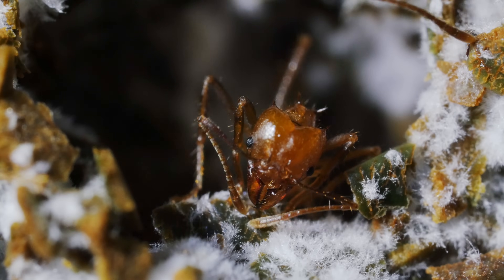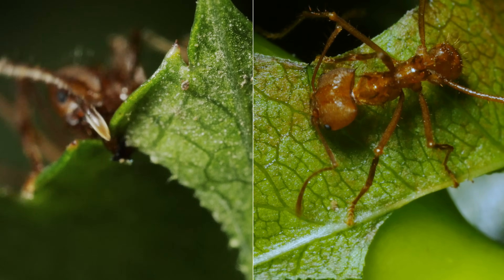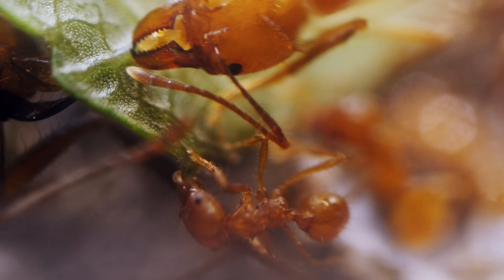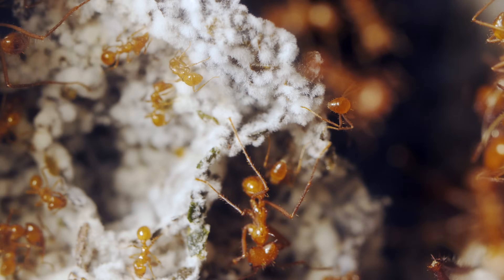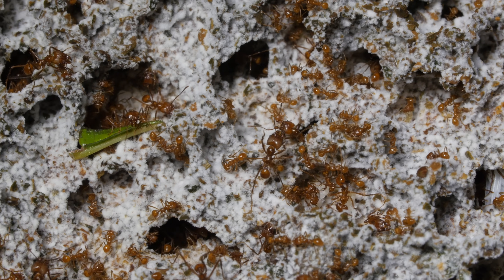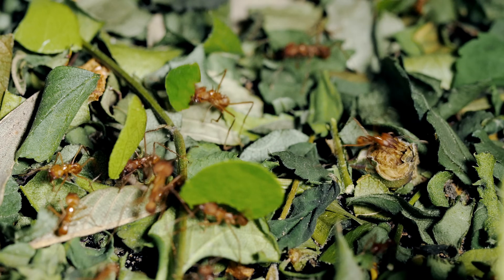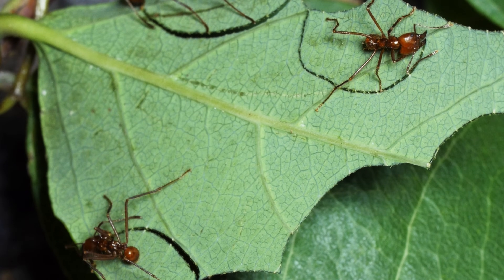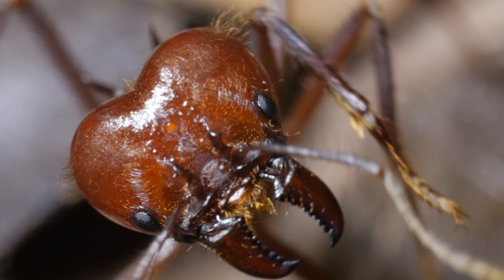Where Are the Ants Carrying All Those Leaves? | Deep Look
Ants don’t eat leaves. They use them to grow white tufts of nutritious fungus to feed their offspring. Their success as farmers has made leafcutter ants into fungus tycoons, complete with their own underground cities and huge half-inch soldiers to patrol them.

What do ants eat?

Though leafcutter ants drink the sap in leaves for energy, they don’t eat them. Instead, they use them to grow something else. Leafcutters use leaf pieces to feed a fungus that grows in white tufts in their nests. The ants eat the fungus and feed it to their brood.

How old are ants?

To give you an idea, while humans have farmed for around 12,000 years, ants have been doing it for 60 million.

How many ants are there in the world?

If you bundled together all the ants in the world, there would be more of them than people – they’re the dominant biomass, says Brian Fisher, chair of the Department of Entomology at the California Academy of Sciences, in San Francisco. This is because all 30,000 species of ants are social. They have many ways of making a living.

How strong are ants?

Leafcutter ants haul leaf pieces through fields or forests to their underground nests. For a human, this feat would be the equivalent of carrying more than 600 pounds between our teeth.

Why are ants important to the soil?

The activity of ants aerates the soil, making it easier for water and oxygen to get through. They also contribute organic matter.

See also another great video from the PBS Digital Studios!

Read an extended article on how leafcutter ants grow a fungus from leaf pieces:

If you’re in the San Francisco Bay Area, you can see live leafcutters at the Oakland Zoo or the California Academy of Sciences, in San Francisco.

The compact book “The Leafcutter Ants: Civilization by Instinct,” by Bert Hölldobler and Edward O. Wilson, has detailed black and white drawings, photos and a fascinating description of the mating habits of leafcutter ant queens. The queen accumulates all the sperm she’ll need for her entire reproductive life during a single mating frenzy. After that, males are no longer necessary: Leafcutter colonies are made up entirely of female ants.